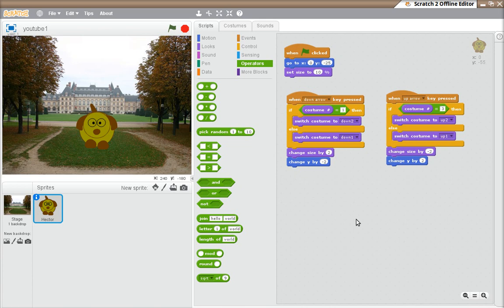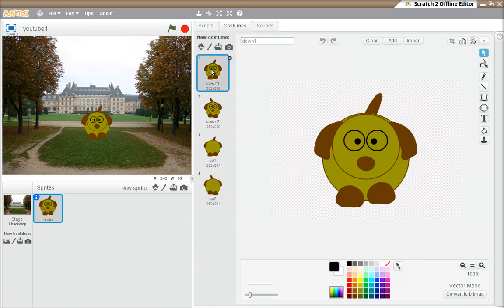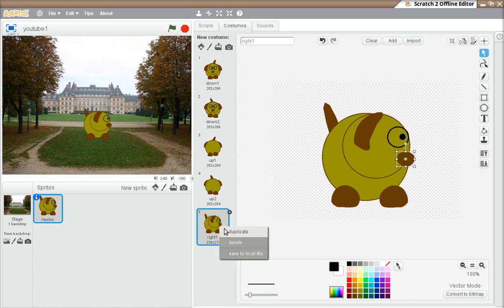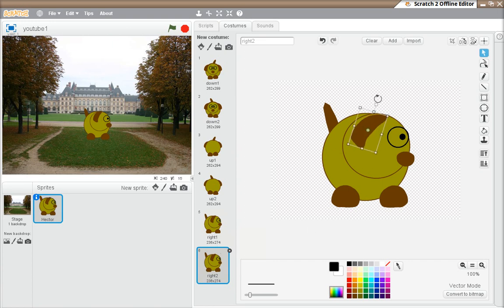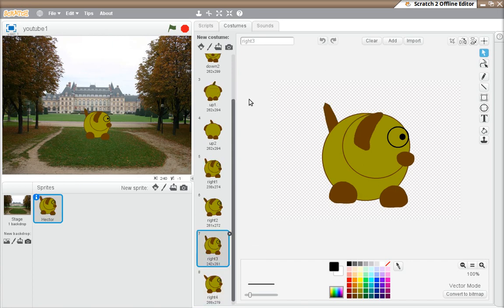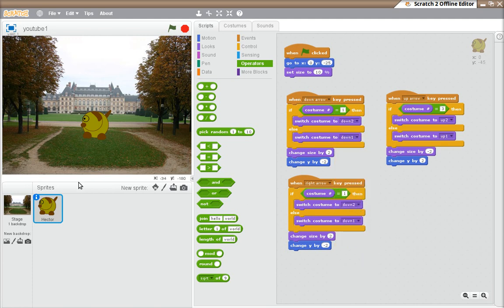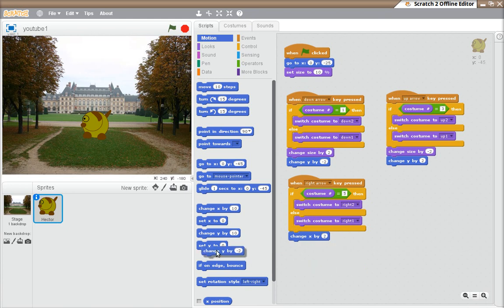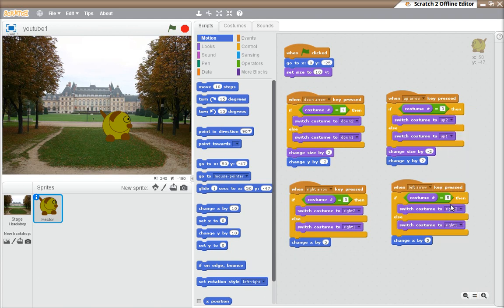Puppy #5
Use 4 arrow keys to move Hector